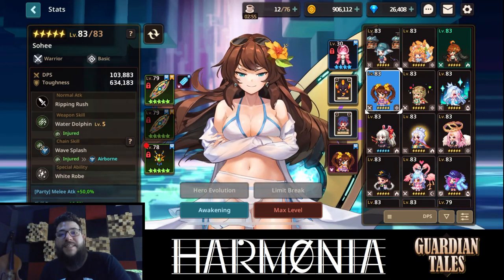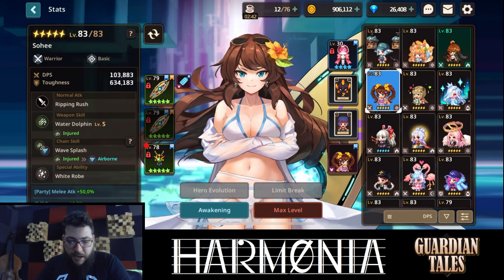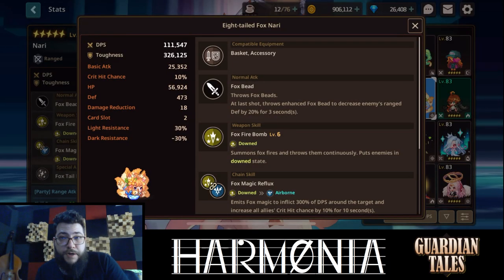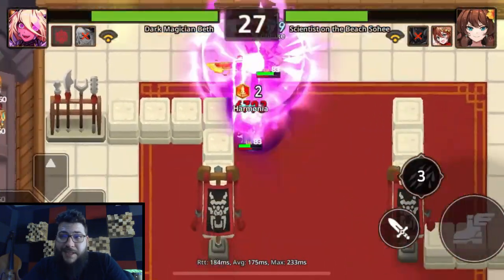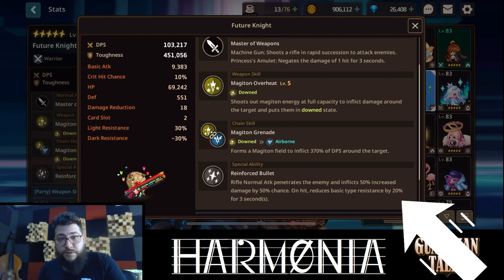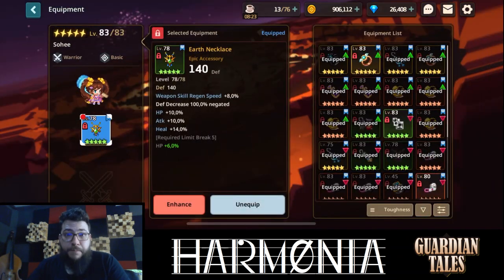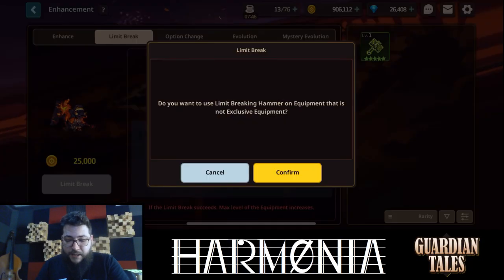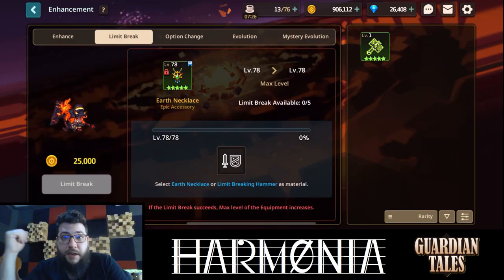The BEST accessory in Guardian Tales!? Earth Necklace explained.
So yesterday I found out a little something about the Earth Necklace...